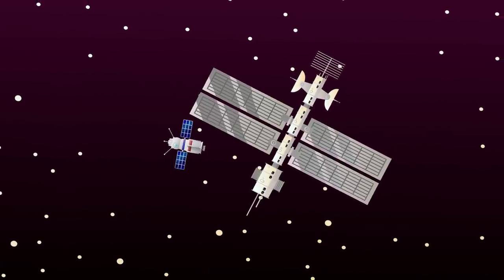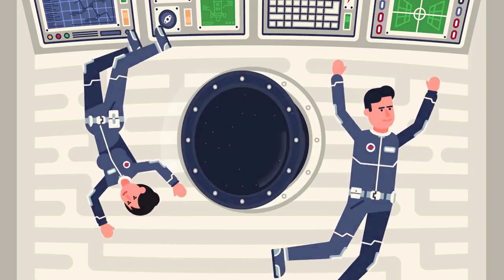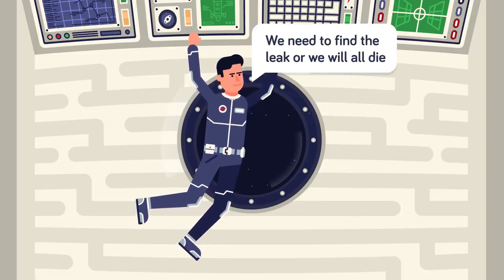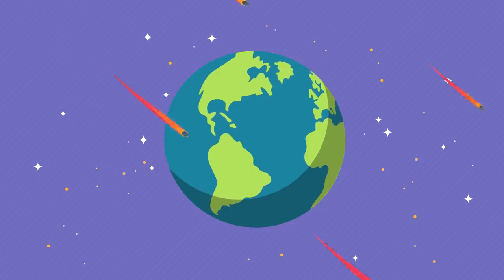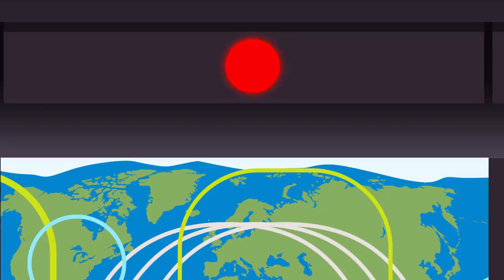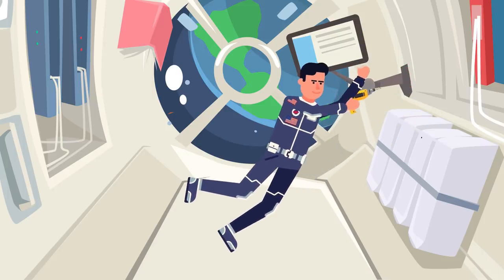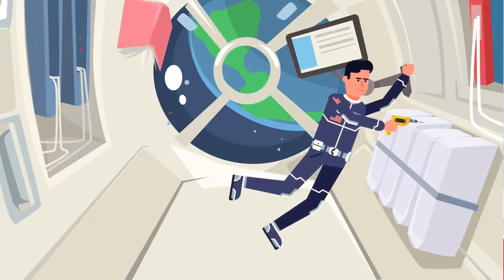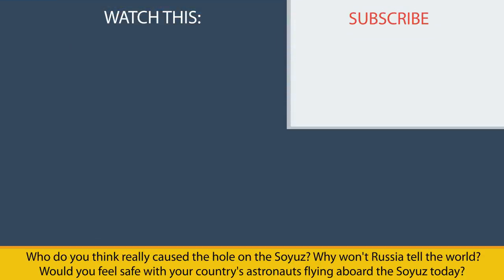Russia Knows Why There Was A Hole In A Spacecraft But They Won't Tell NASA Why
Russian astronauts aboard the Soyuz were almost killed in a space mystery that Russia refuses to admit the truth to NASA. Was there foul play aboard the space craft? In today's video we are looking at a near space catastrophe that is still surrounded by mystery.